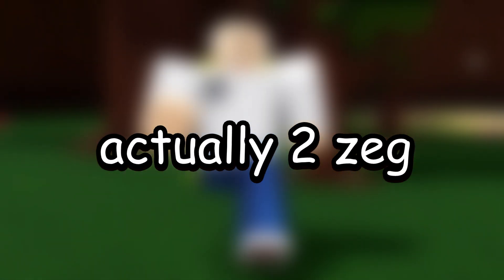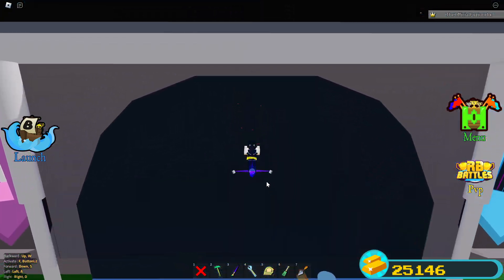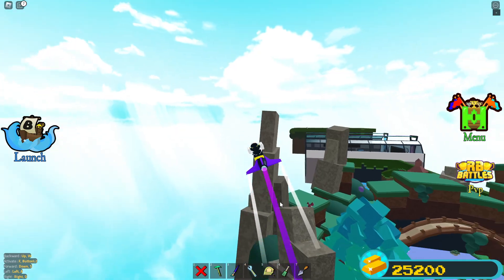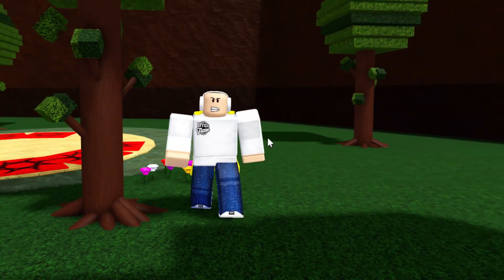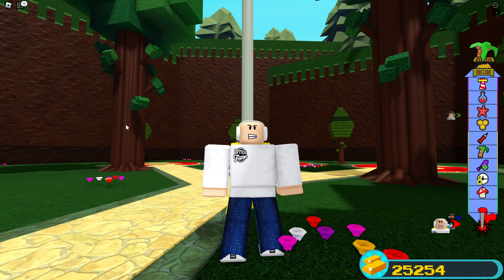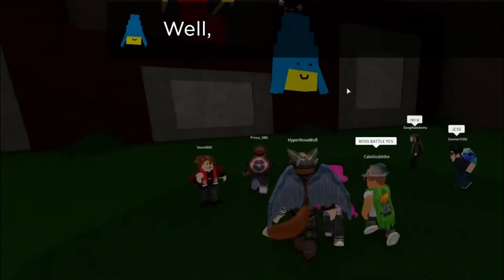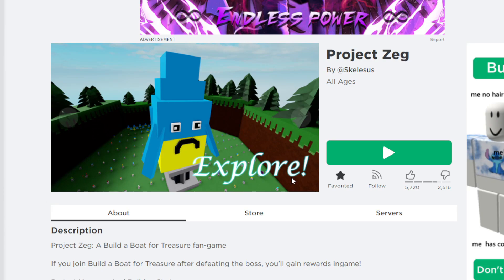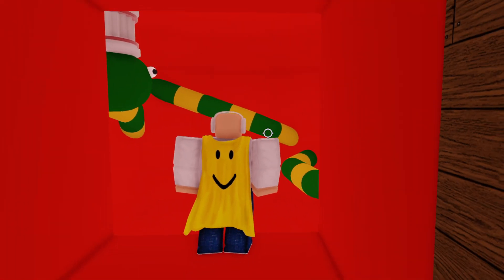CLAIM FREE ZEG ITEMS!! (Secrets) | build a boat for Treasure ROBLOX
Today we look at all the zeg secrets in build a boat for Treasure roblox for free items and secret boss fights!!